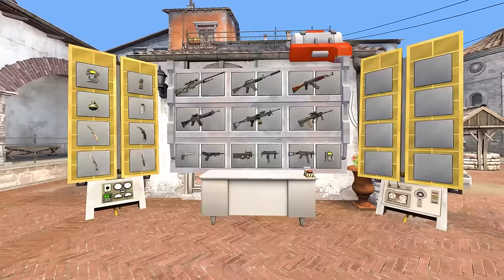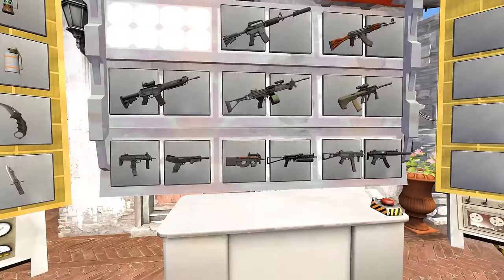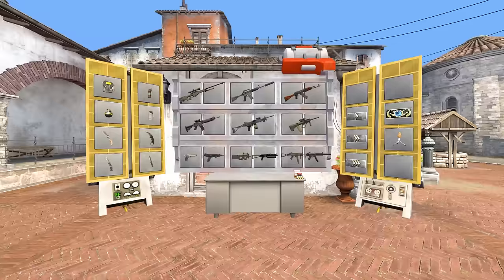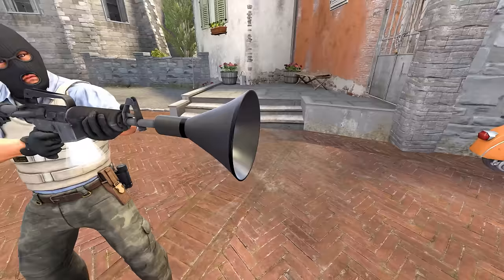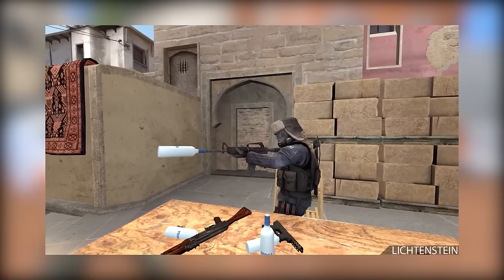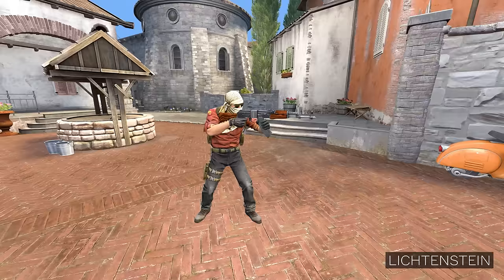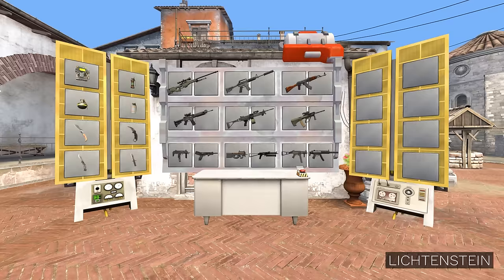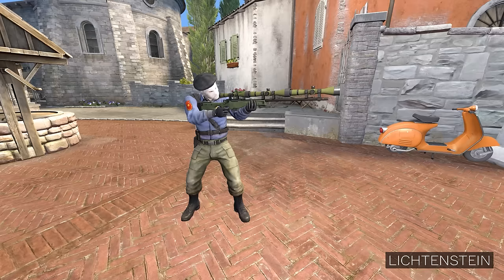1 HOUR OF CURSED WEAPONS IN CS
Credits:
Huge thanks to "Coldchou Zhao" for helping with modeling/porting of the 3D Models you see in the videos, you can find his socials here:

Huge thanks to "Angel" for helping with basically everything!

PLEASE DO YOUR OWN RESEARCH ON THE VALIDITY OF THESE OFFERS BEFORE YOU PLAY OR MAKE ANY PURCHASE ON THE SPONSOR'S WEBSITE. IF YOU ARE UNDER 18, PLEASE HAVE AN ADULT PRESENT BEFORE MAKING ANY PURCHASES.